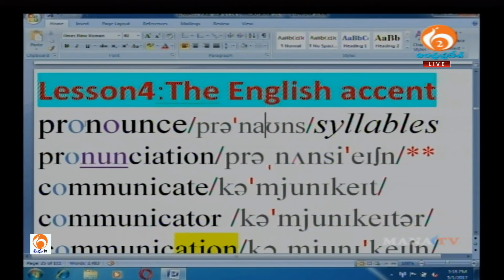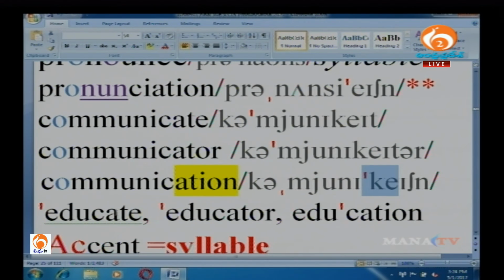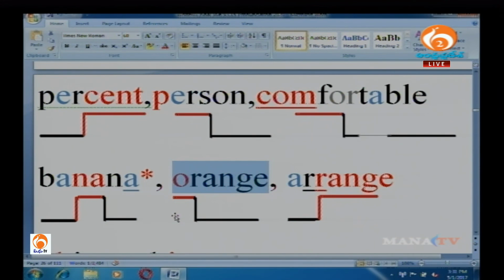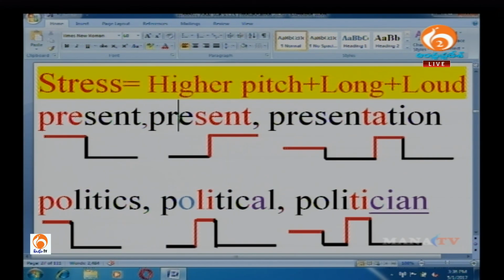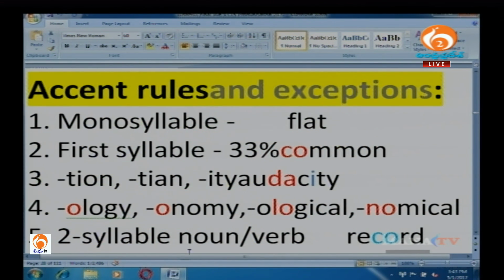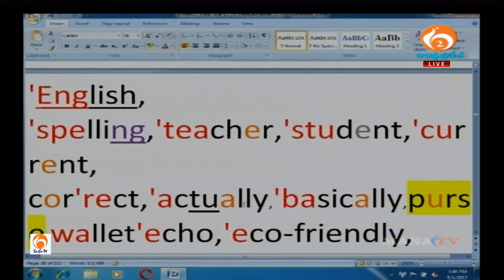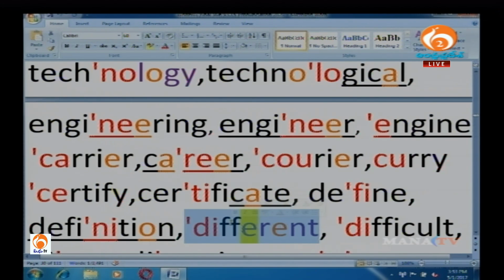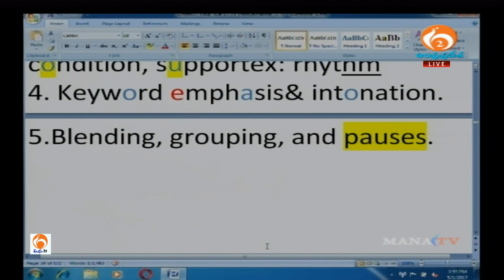MANA TV AMARAVATI I APSSDC I Spoken English 2020 I English Accent | 01-05-2017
Watch Special Program on AP ICET Exam 2017 Tips. Experts Analysis on Areas and Perimeter Topics.

User Department Name:   Andhra Pradesh State Skill Development Corporation
Topic Name:  SPOKEN ENGLISH 2020 I ENGLISH ACCENT
Presenters Name & Designation: Dr. Ranbir Sinha is a rocket-scientist